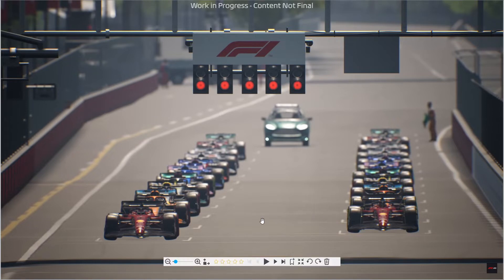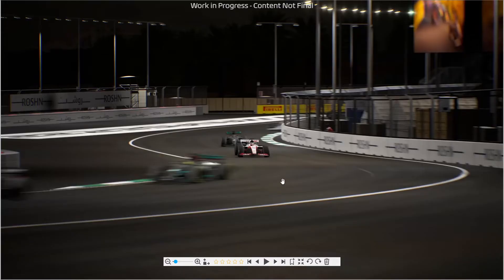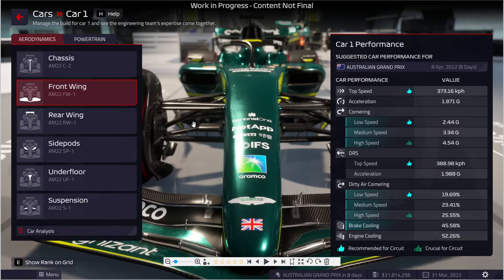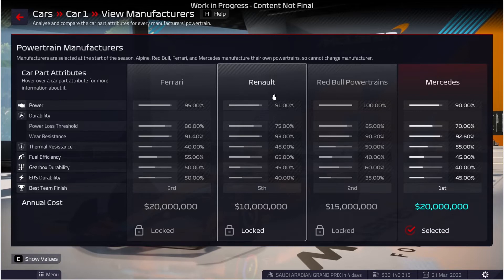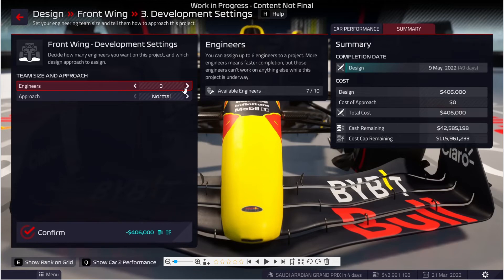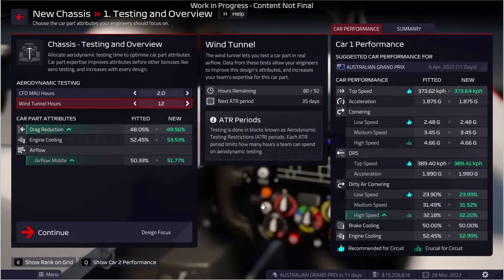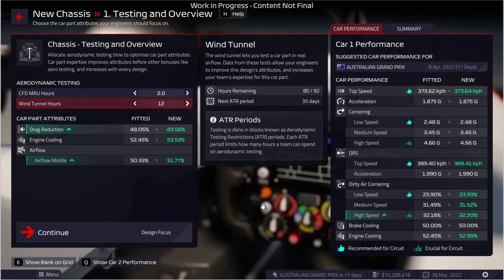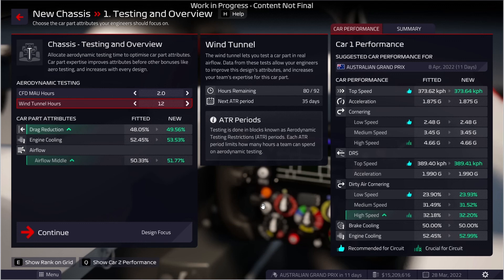F1 Manager 22 Neue Infos und Kanalplanung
Hallo und willkommen zum News Update zu F1 Manager 22. Heute gibt es Neue Infos zur Entwicklung der Fahrzeuge. Außerdem werd ich euch informieren wie es in sachen Kanalplanung aussieht und was euch demnächst auf dem Kanal spannendes erwartet.

---Allgemeines zum F1 Manager 22

Hey interessierst du dich für Wirtschaftssimulationen oder Managerspiele? Oder bist du an Motorsport interessiert und willst mal wissen was hinter den Kulissen der Formel 1 passiert? Dann könnte der F1 Manager 22 etwas für dich sein.  Hier gibt es Aktuelle News und ab Release spannende Lets Plays zu den kommenden F1 Manager 22.

Viel Spaß!

Bei meinem Kanal wirst du spannende Simulations Lets Plays finden. Dieser Content wird regelmäßig weiter ausgebaut und verbessert damit wir uns zusammen am Zocken erfreuen können. Desweiteren wirst du bei mir auch vieles zum Thema Retro Gaming finden. Außerdem wirst du von mir mit Infos und News zu erscheinenden Games versorgt.

---VIDEO KAPITEL---

00:00 Intro
00:29 Fahrzeugentwicklung
13:36 Kanalplanung
19:46 Zum Schluss ein kleines Dankeschön